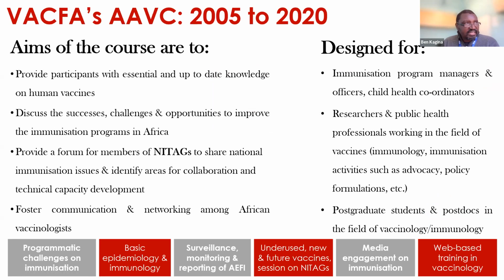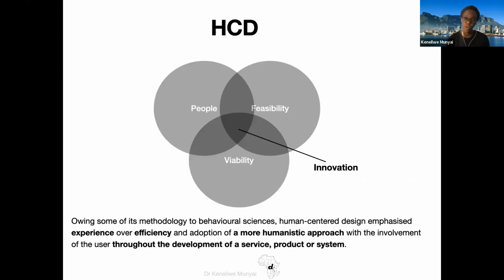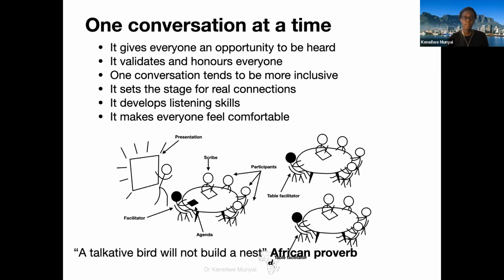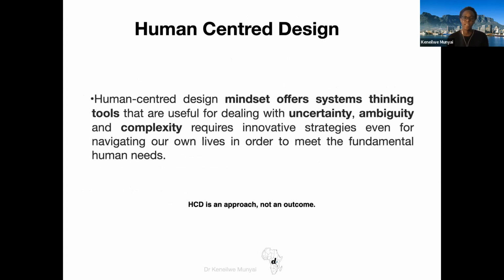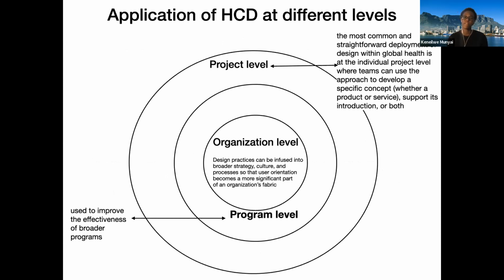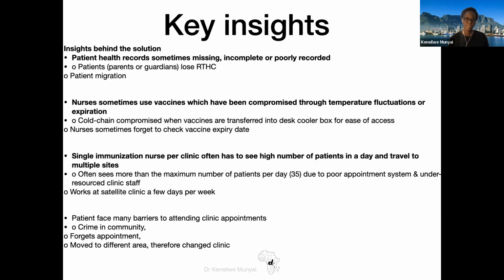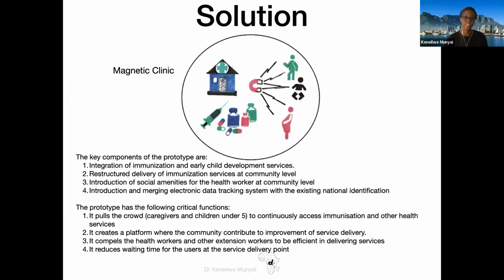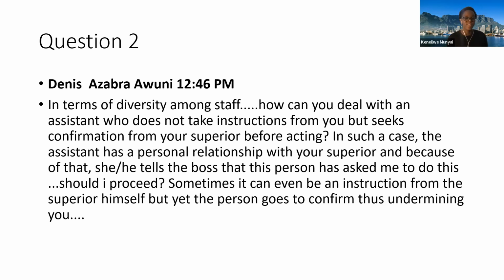Webinar 5 Application of Human Centered Design HCD Principles in vaccinology